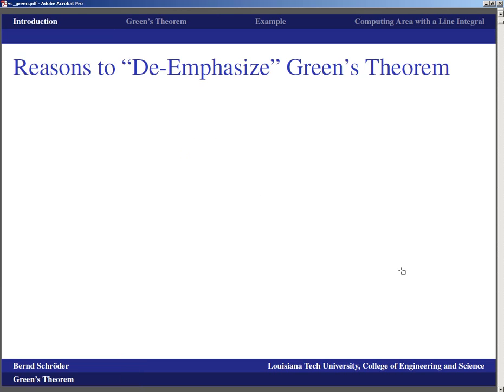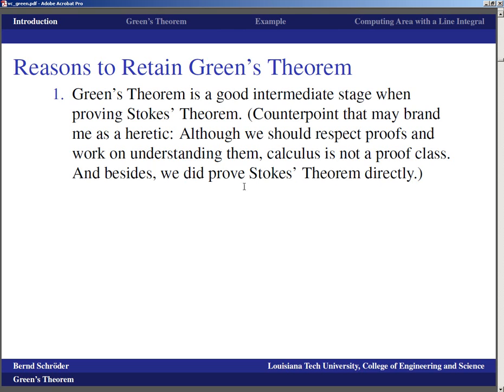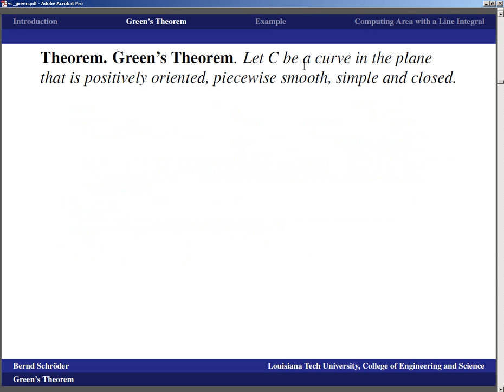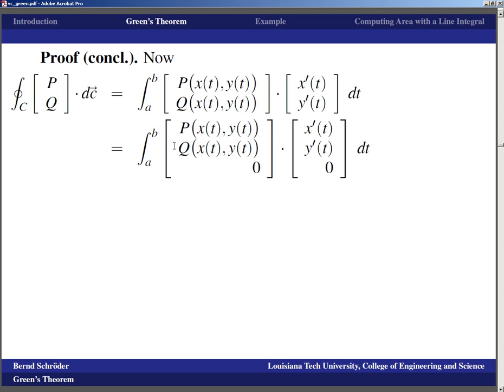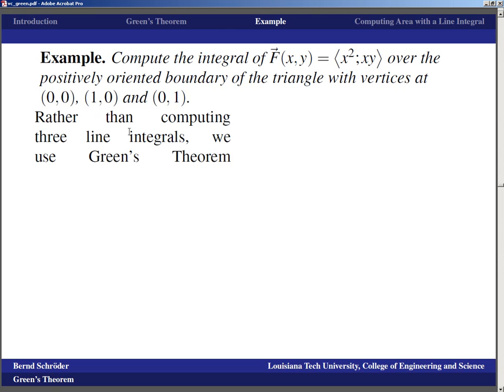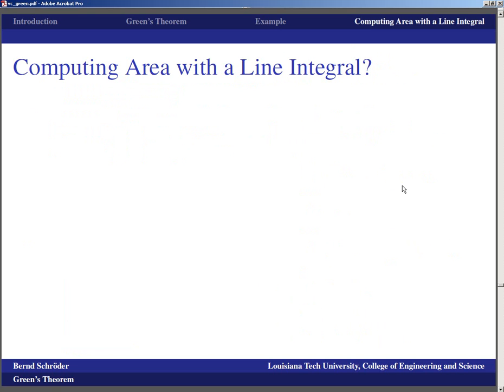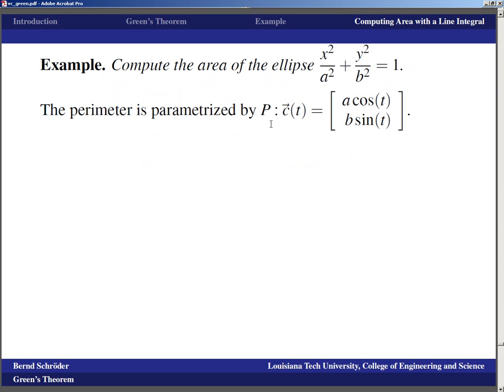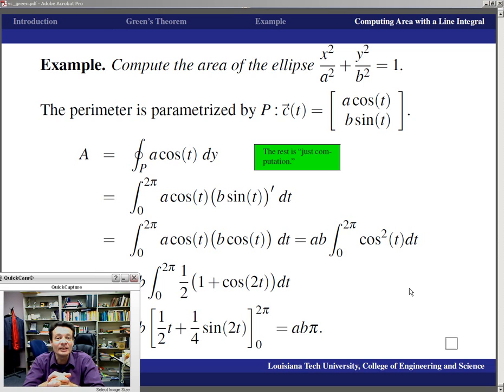Concise Modular Calculus [97/97]: Green's Theorem (5/5 on Vector Calculus/Vector Analysis)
Derives Green's Theorem as a two-dimensional version of Stokes' Theorem. Shows how Green's Theorem enables us to use line integrals along the perimeter of a region to compute the region's area.